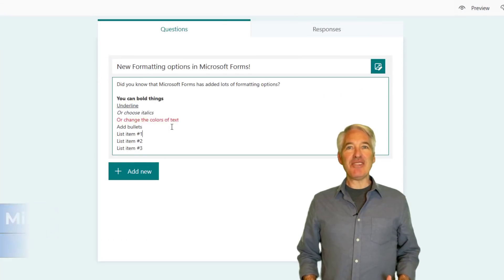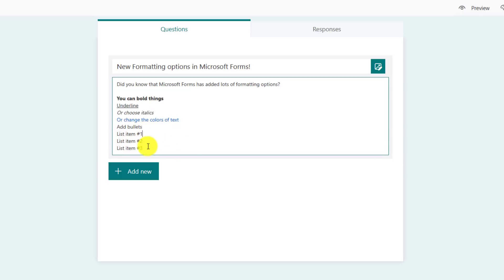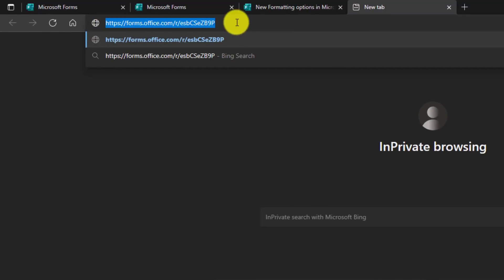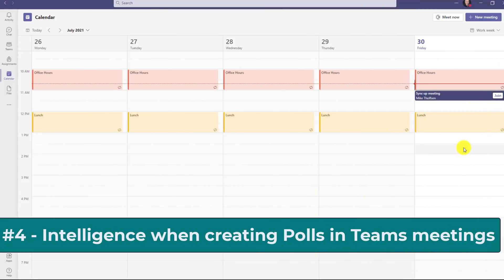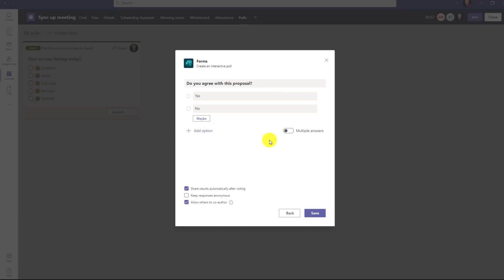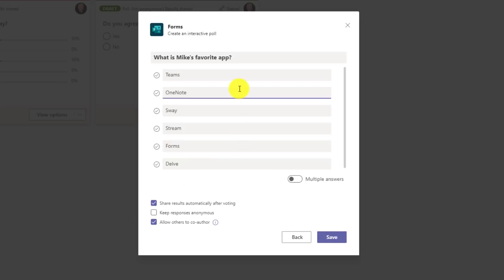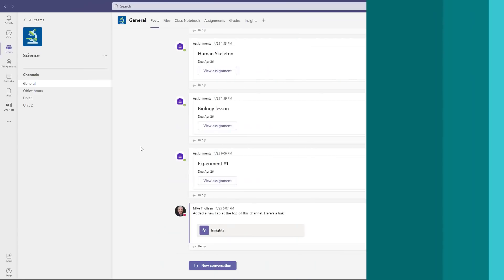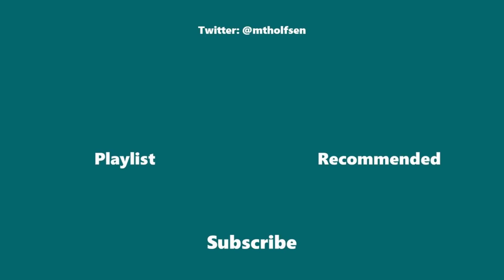Top 7 Microsoft Forms New Features | Summer 2021 | Formatting, Word Cloud, Teams integration & more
This step-by- step tutorial will show you 7 Microsoft Forms New features - 7 new updates in Summer 2021. These just-launched Microsoft Forms updates including Formatting options, URL shortener, Polls in Microsoft Teams updates, Microsoft Teams Assignments and Forms integration and lots more

✅ More details on some of the MS Forms new features

📺 For a Microsoft Forms tutorial and lots of tips and tricks, check out my Forms playlist

0:00 Introduction
0:11 Formatting options
1:12 Short URL
1:42 Word cloud for response
2:24 Forms poll recommendations in Teams meetings
3:24 Quick quiz in Teams meeting
4:40 Poll support in Large meeting (Up to 1000 people)
4:56 In Frame teams assignments creation/editing